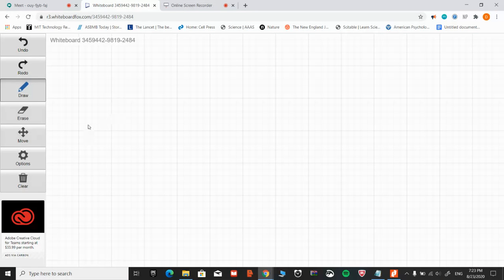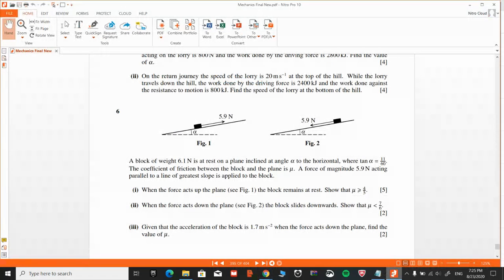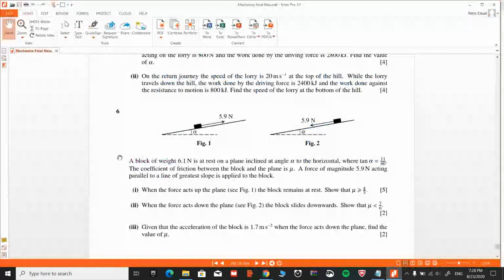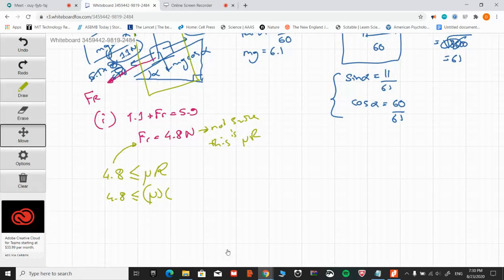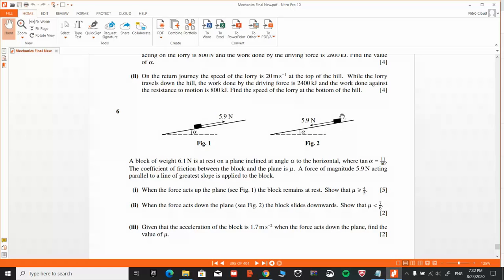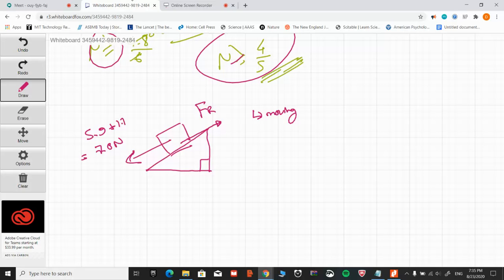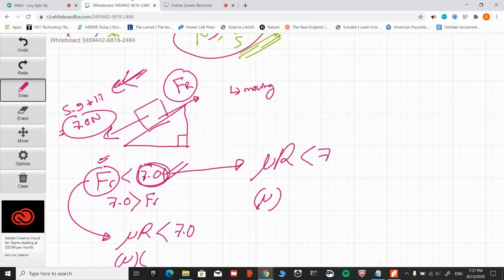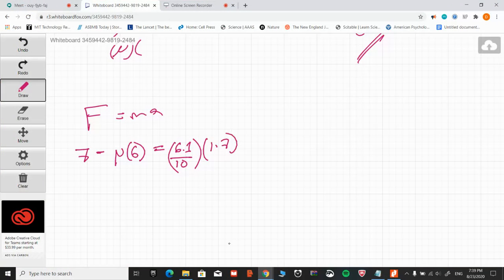23rd Aug AS Mechanics class 1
Classwork on limiting friction